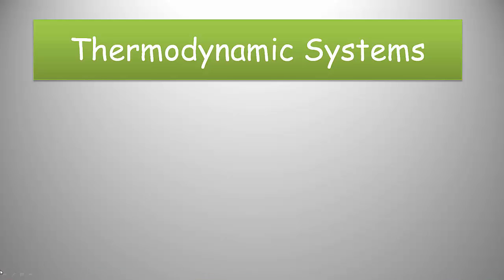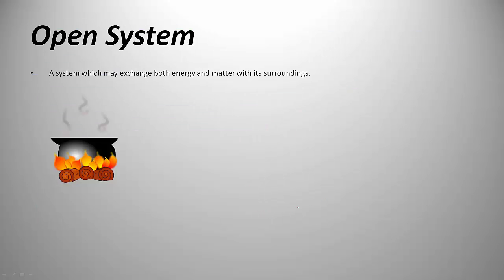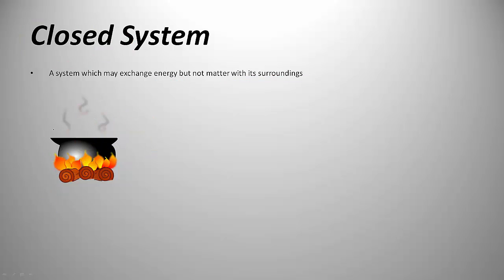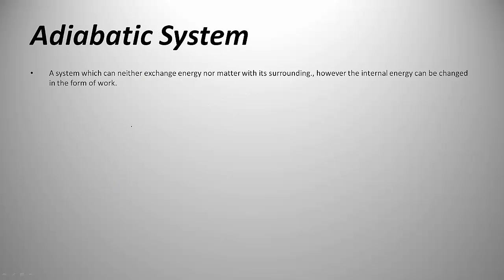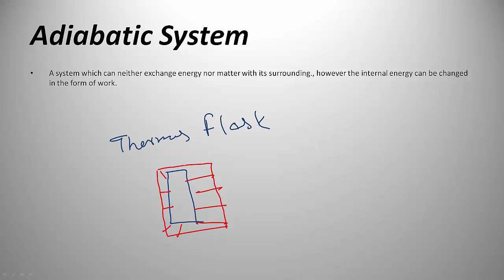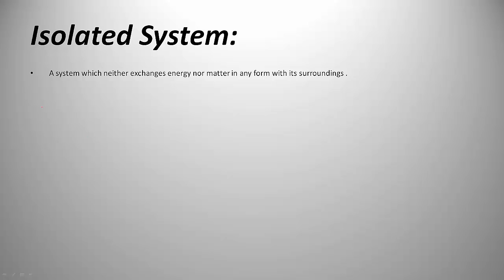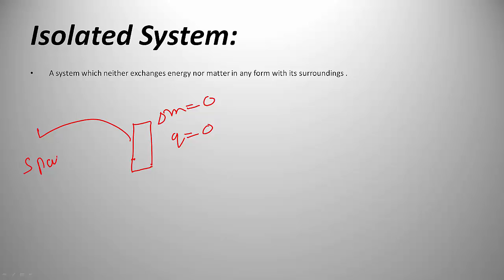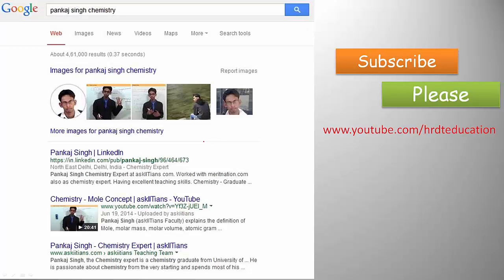Thermodynamic Systems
Get the proper explanation for different types Thermodynamic Systems including Open, closed, adiabatic and isolated systems by hrdt education.